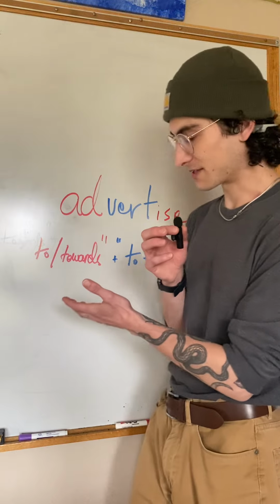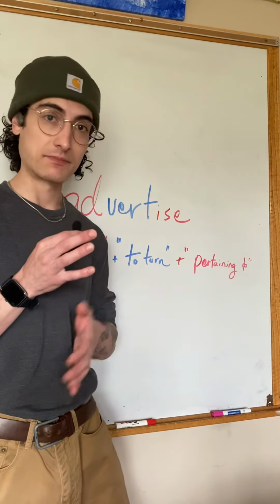Do you know what the etymology of “ADVERTISE” is?